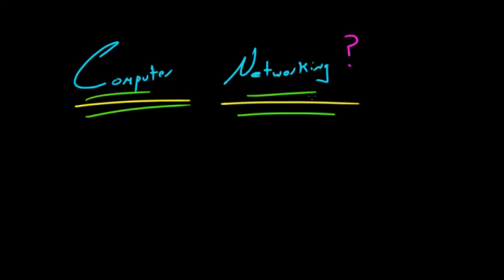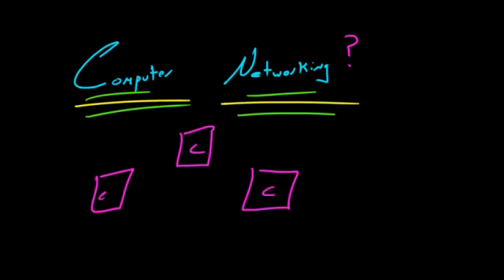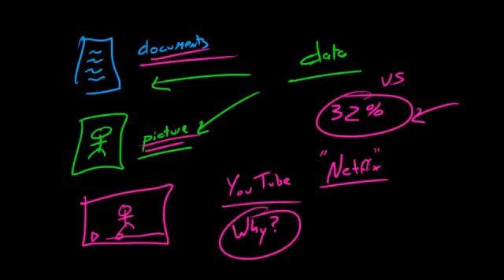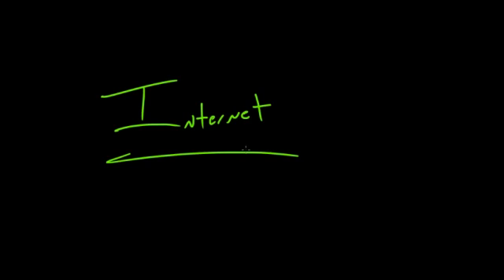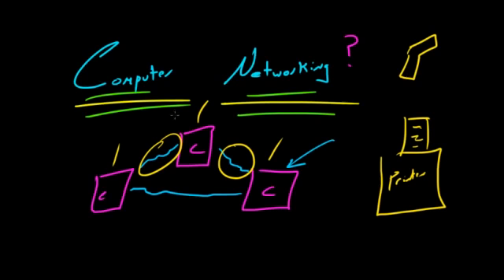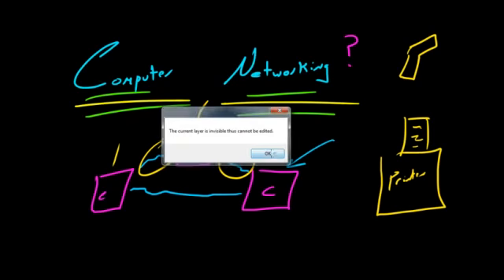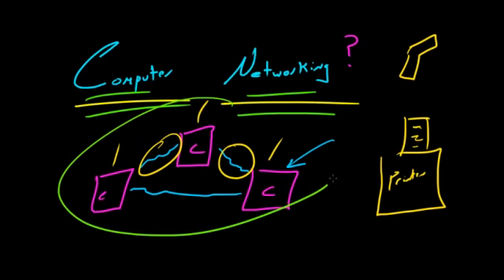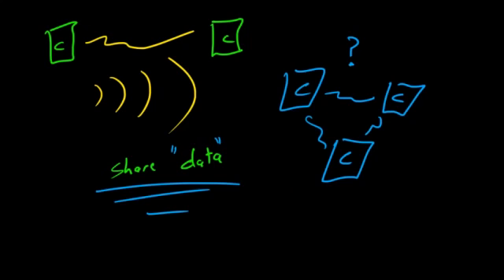tutorial dasar jarkom 1 apa itu jaringan komputer